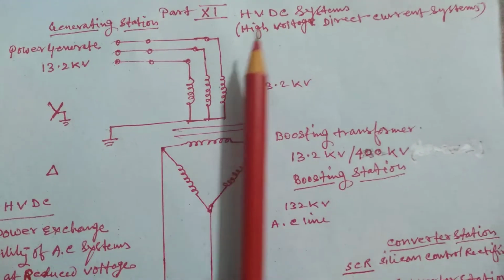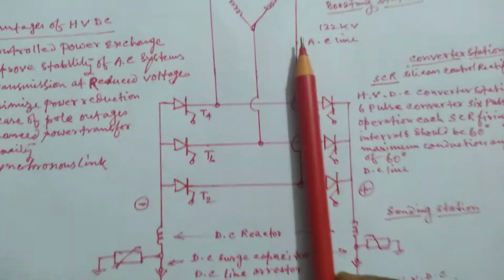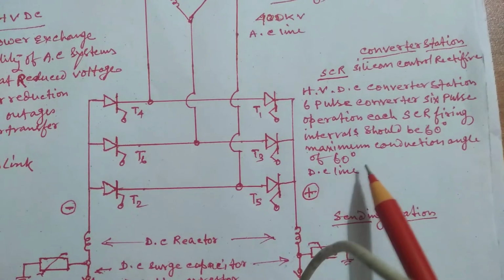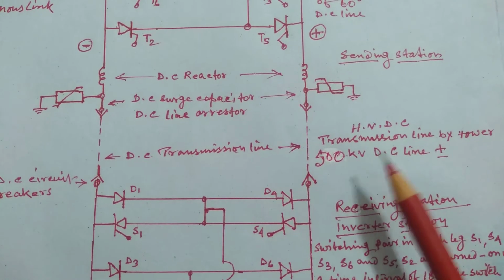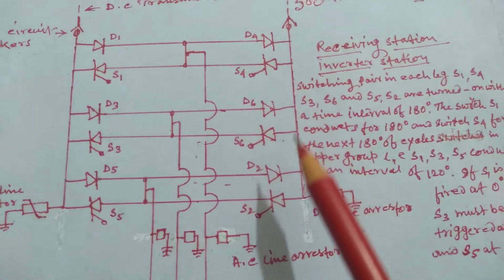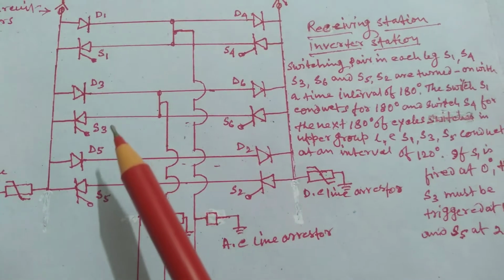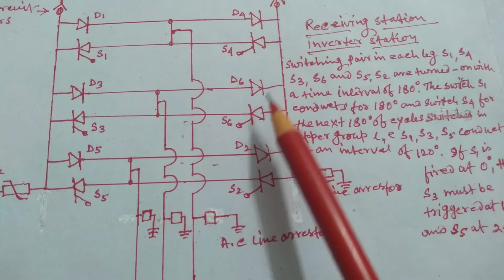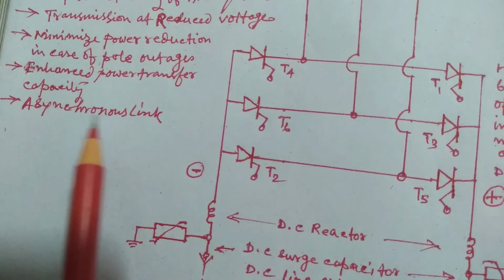Transmission H.V.D.C (L-11) by S.Moitra for Electrical Engineering Practical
This part describes the detailed operation of High Voltage Direct Current (HVDC) Transmission System 500KV.